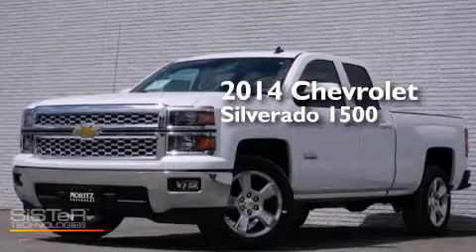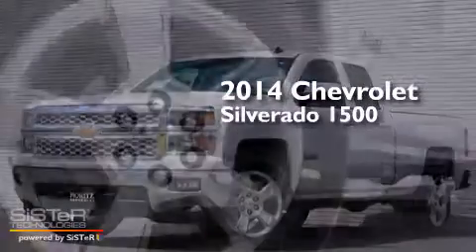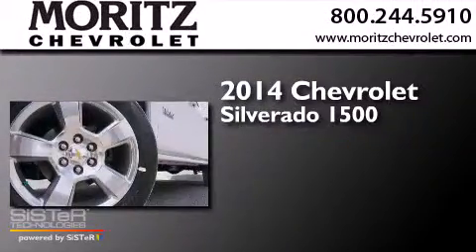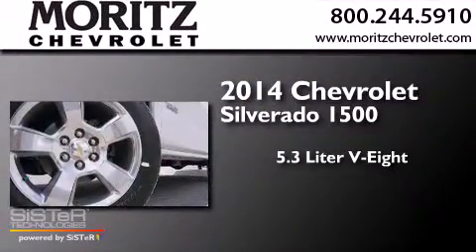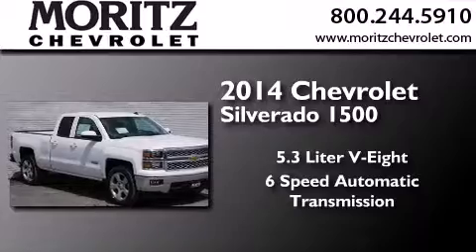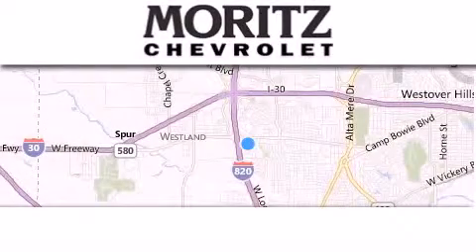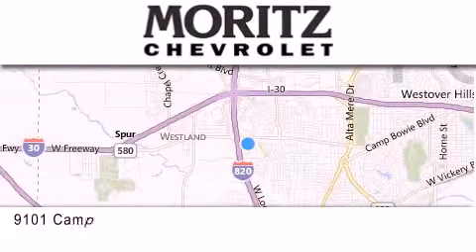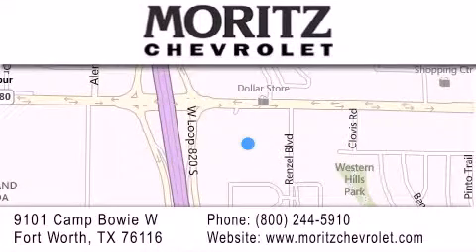2014 Chevrolet Silverado 1500 Waco TX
We have been honored to serve the Fort Worth TX area , we promise that your experience at our dealership will exceed your expectations ! Year : 2014 Make : Chevrolet Model : Silverado 1500 Engine : V8 5.3L Trans . : Automatic Exterior : Summit White Interior : JET BLK/DK ASH CLOTH Stock : 281740 Moritz Chevrolet 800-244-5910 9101 Camp Bowie West Fort Worth , TX 76116